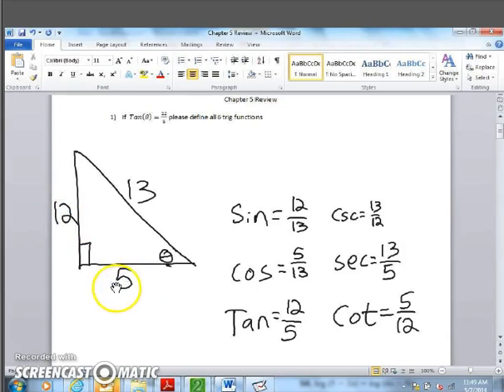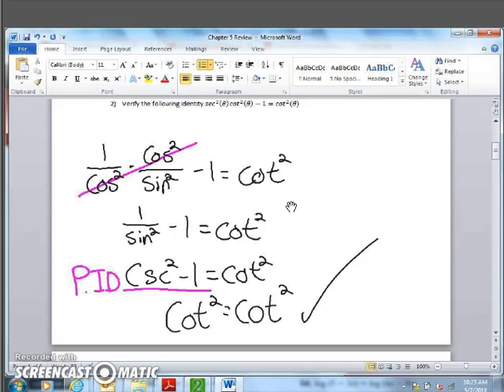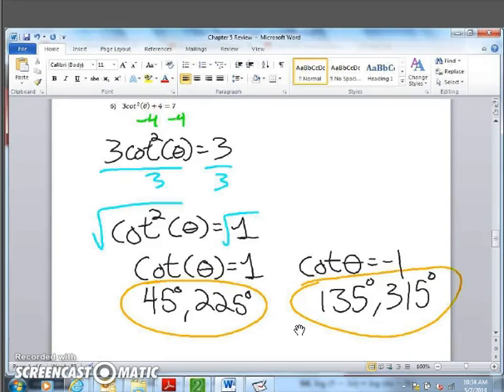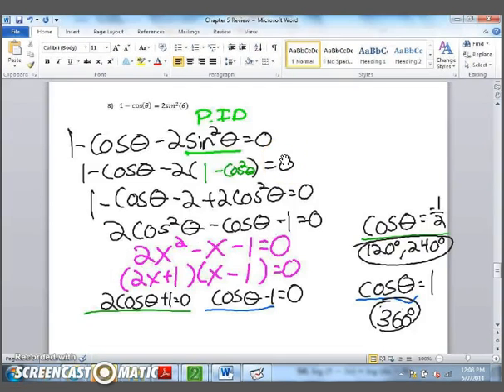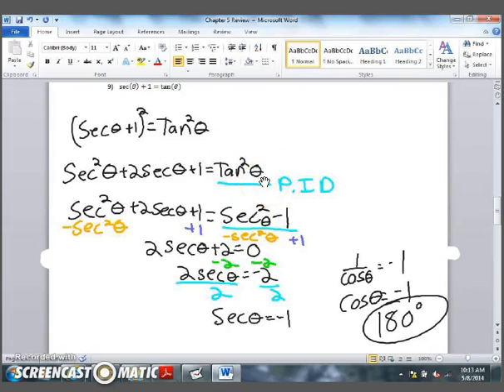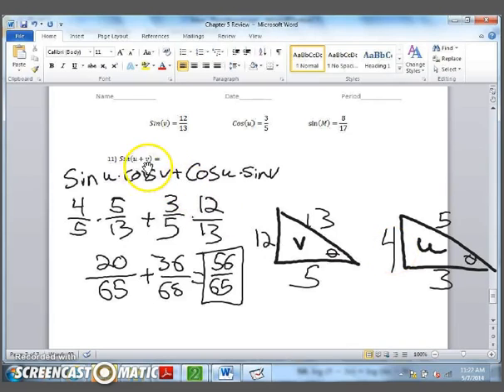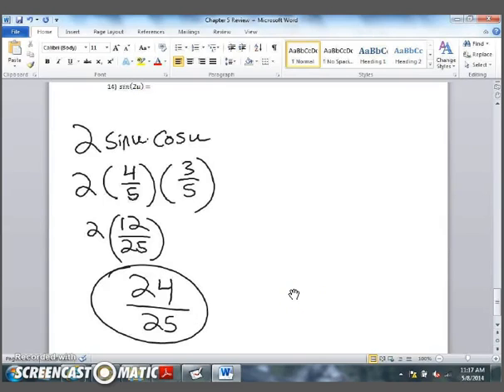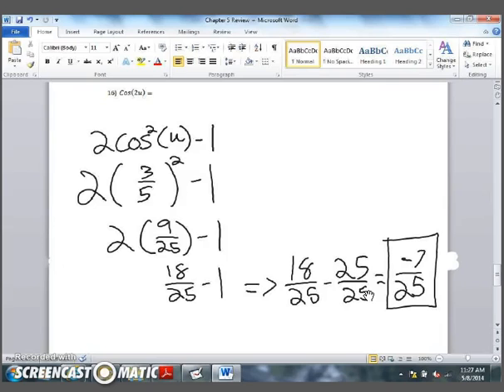Chapter 5 Review